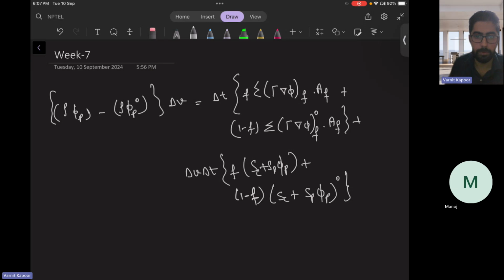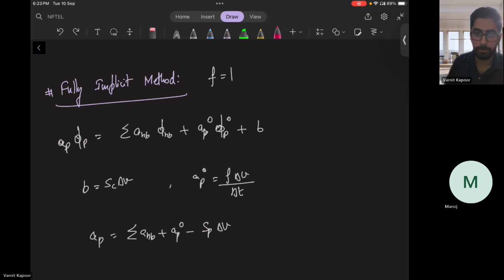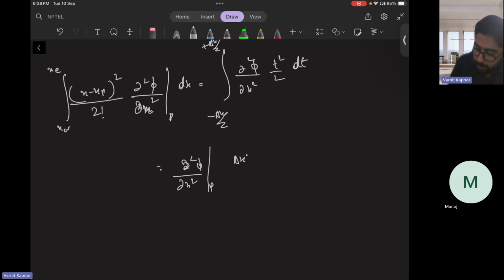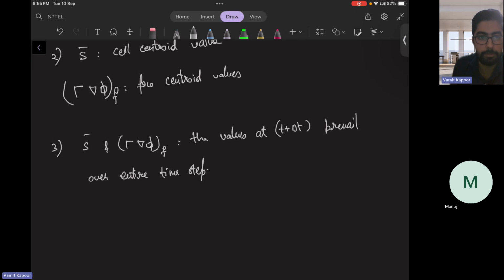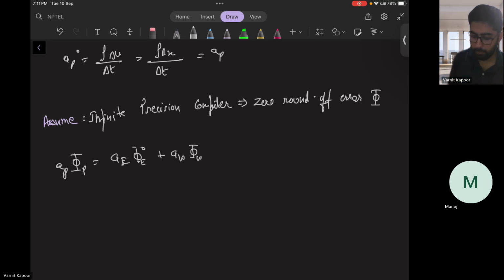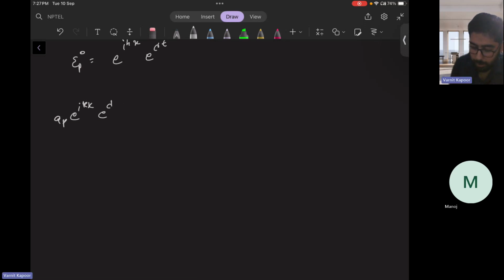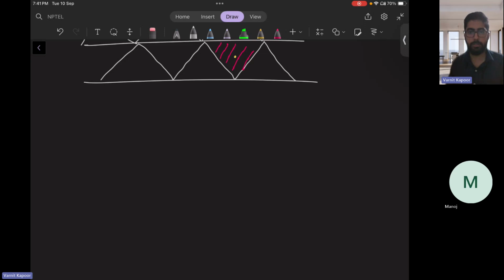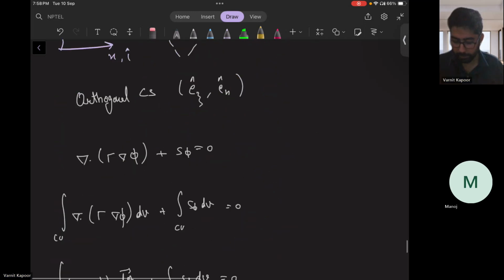CFD using FVM || Week-7 || Live NPTEL Tutorial || Varnit